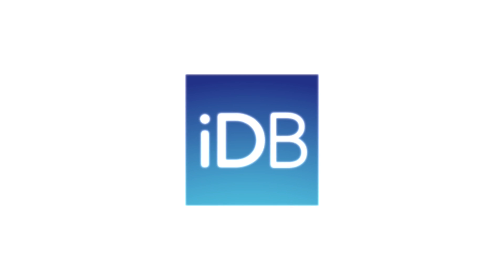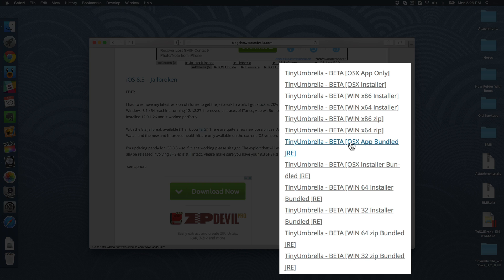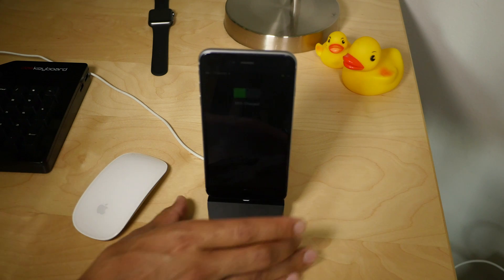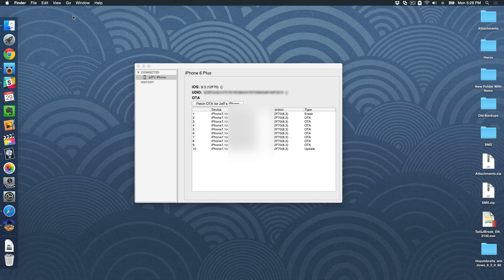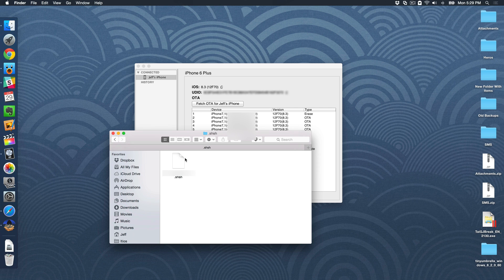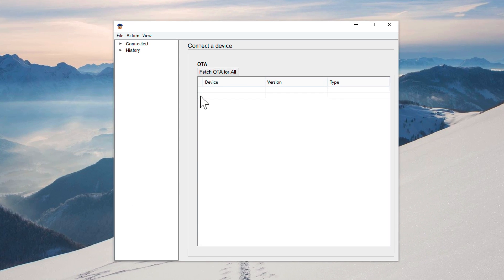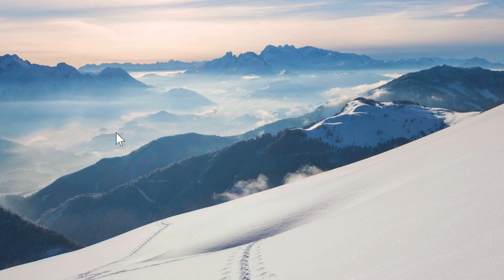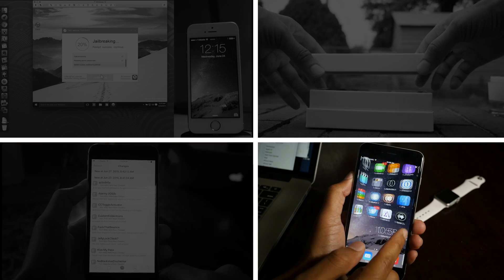Preparing for a potential iOS 8.3/8.4 Downgrade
You should save your SHSH blobs for a potential iOS 8.3/8.4 downgrade using TinyUmbrella. You should do this ASAP before Apple stops signing iOS 8.3/8.4.

Go To Folder Text: ~/.tu/.shsh

This tutorial is for both Mac and Windows.

About iDB